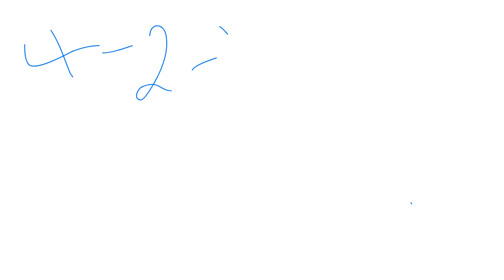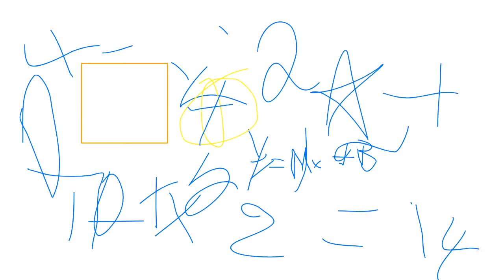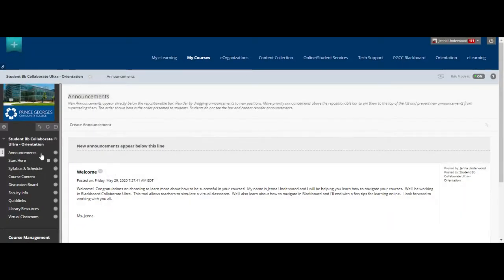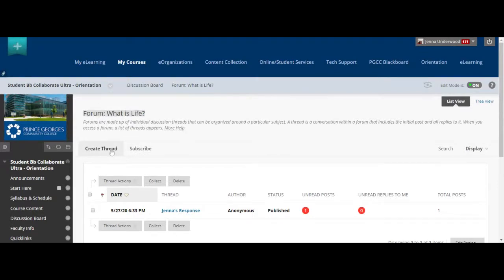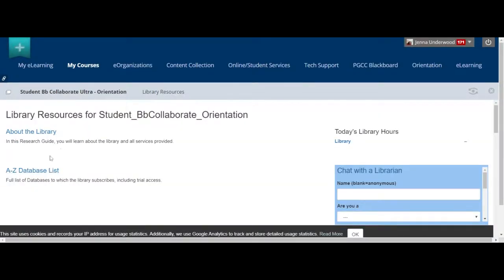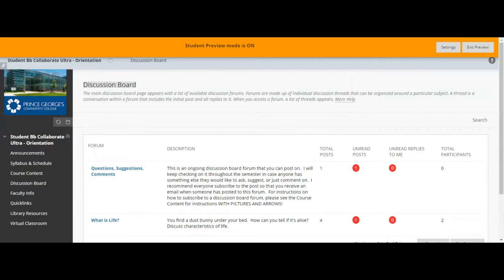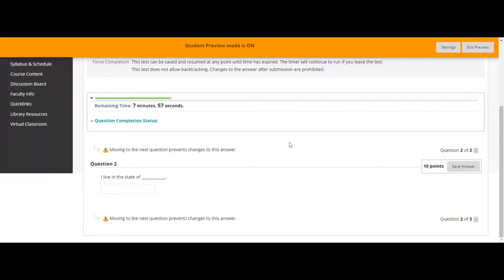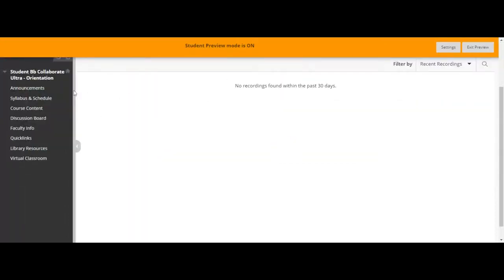eLearning Student Orientation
Orientation to Blackboard and Blackboard Collaborate Ultra for students